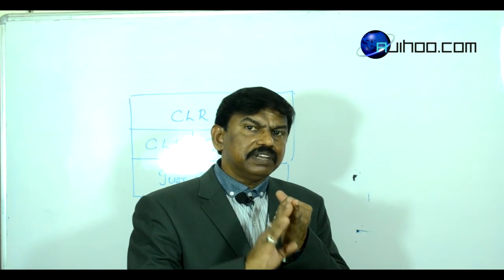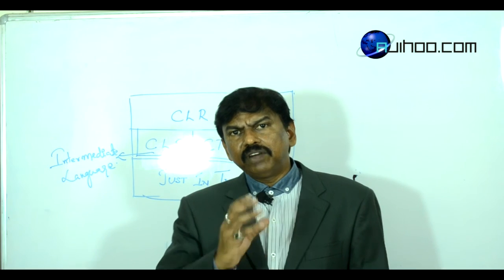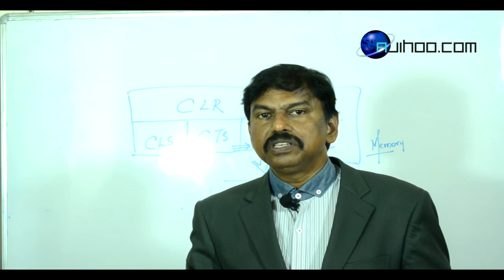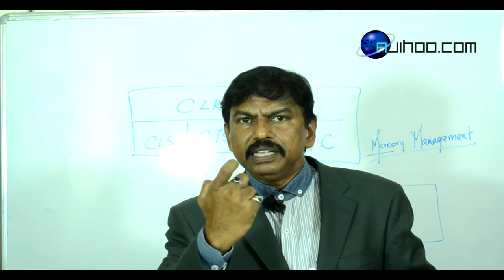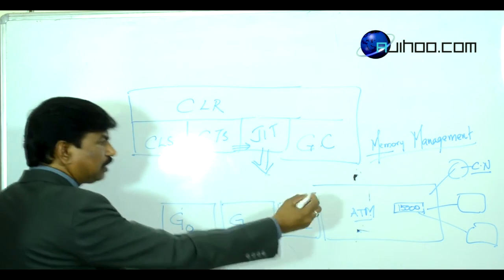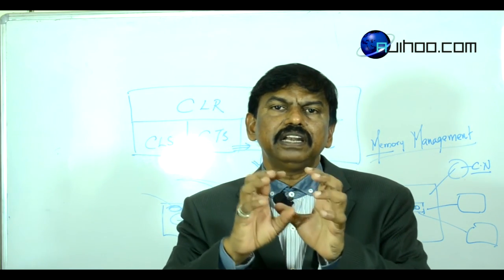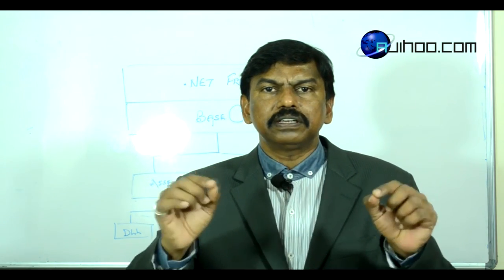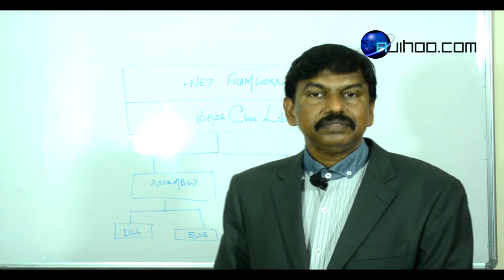.net framework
The discussion part is narrating the .Net framework environment and its predominant integral parts. Please enjoy this video to learn secrets of .Net framework